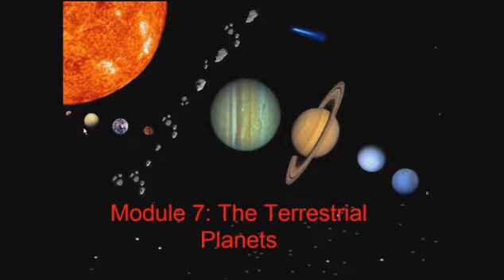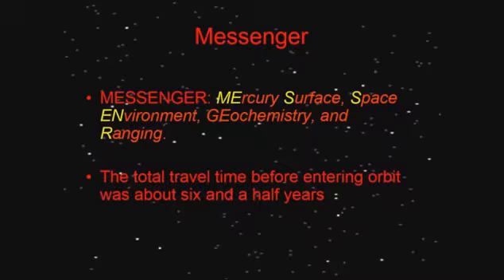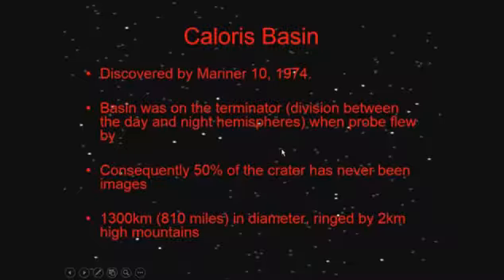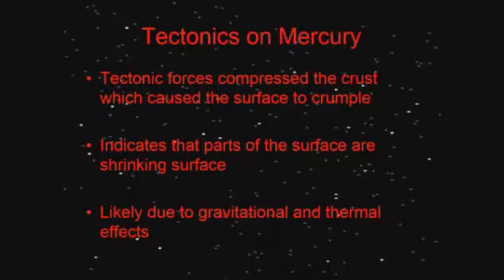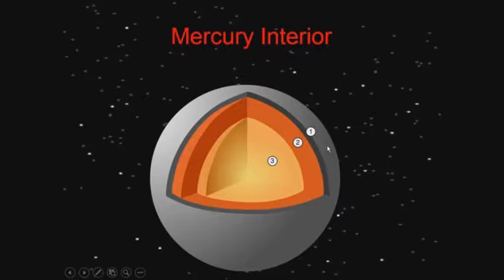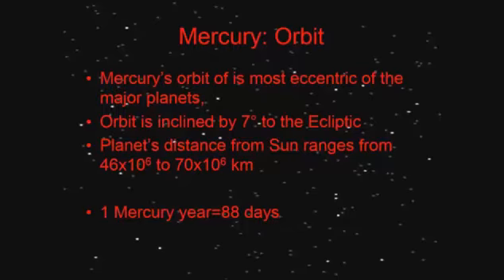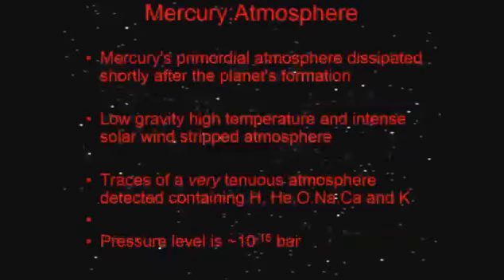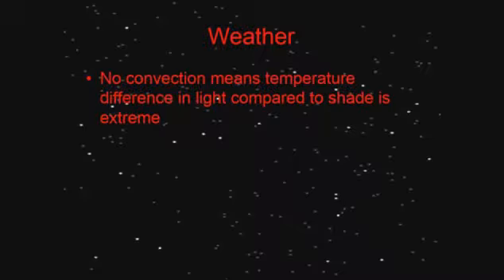The Planet Mercury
An older video circa 2016 on the planet Mercury, look for updated content soon